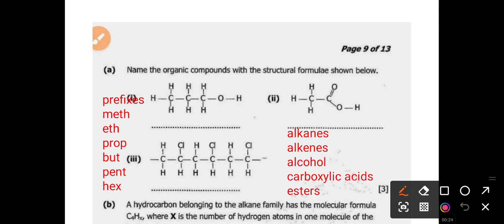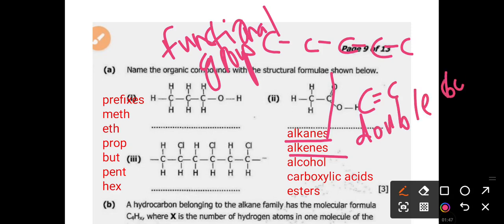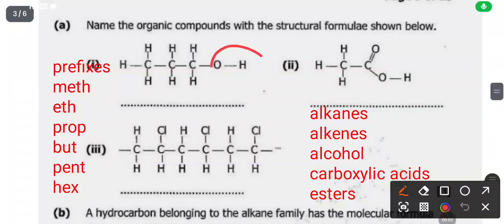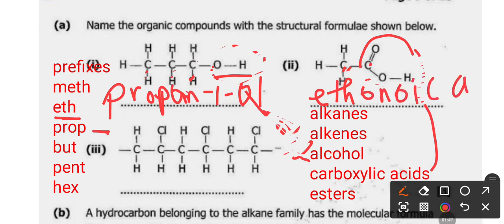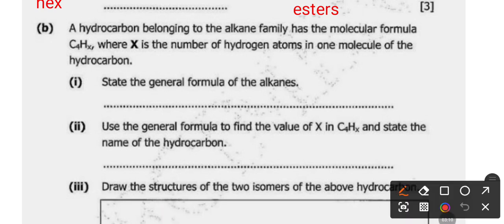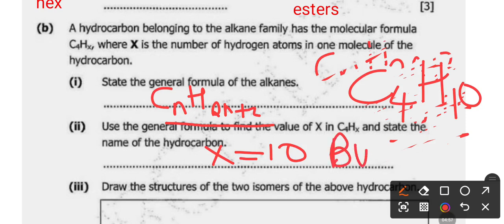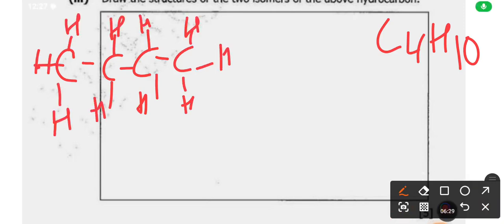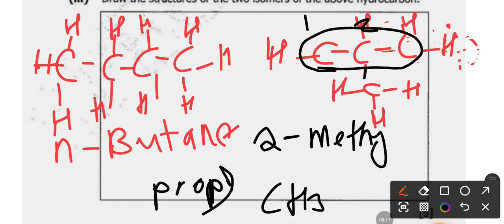ECZ PURE Chemistry (5070) paper 2 organic chemistry question SOLVED DETAILED EXPLANATION...